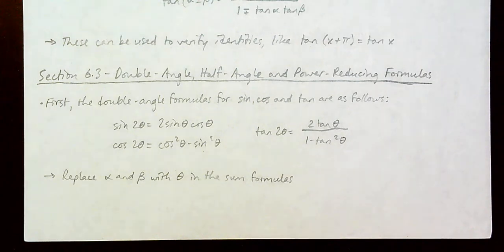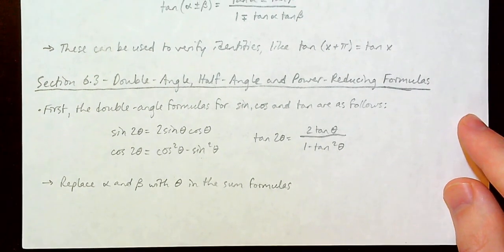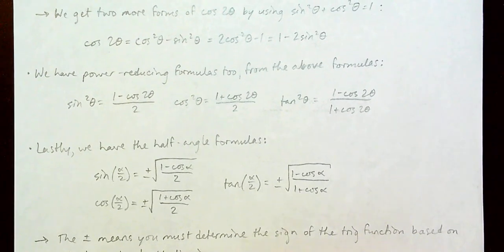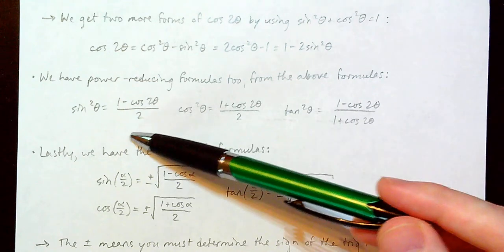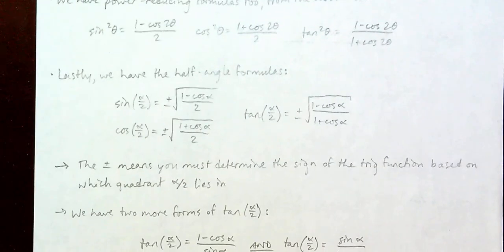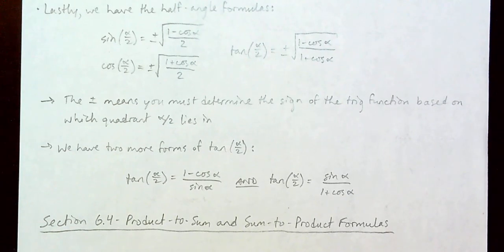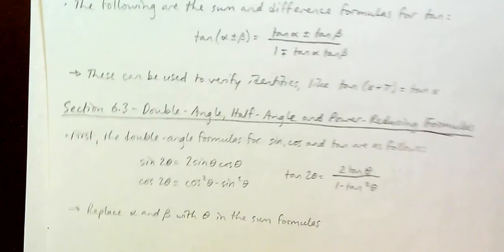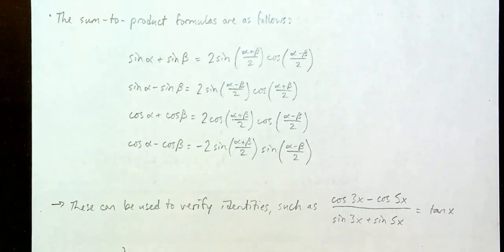Precalculus - Other Trig Formulas